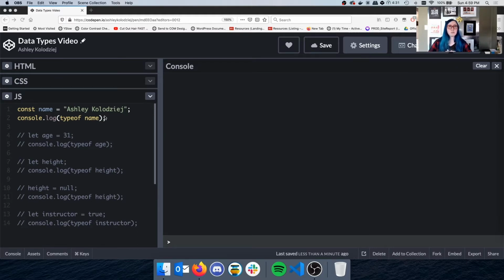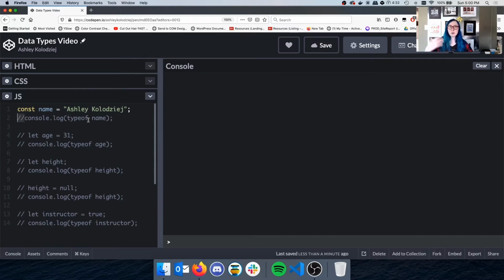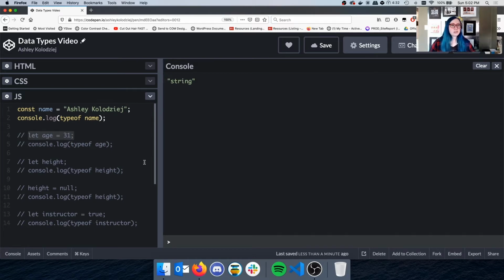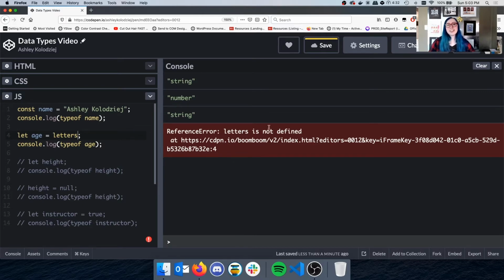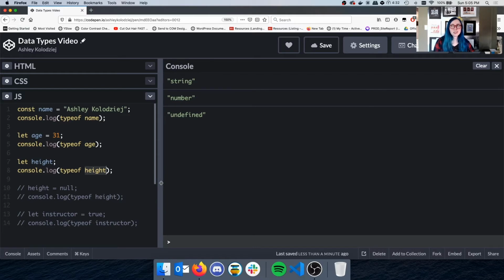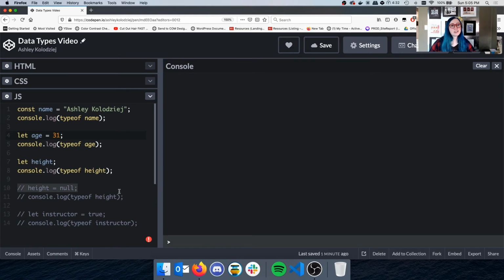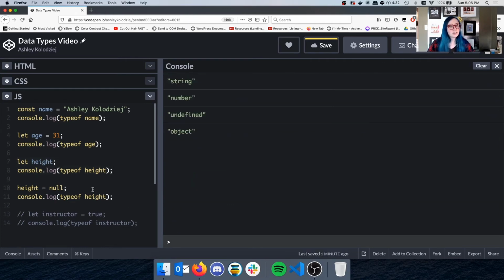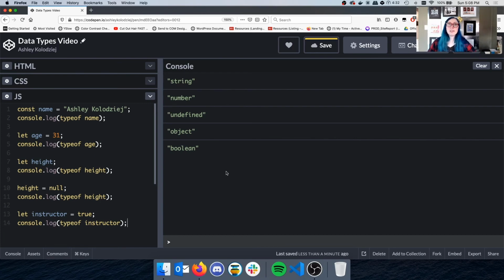CM523 Class 8 Types of Data in JavaScript